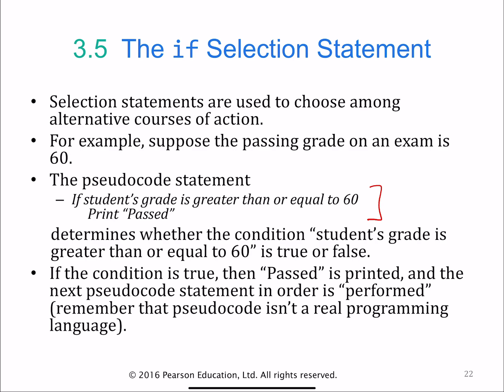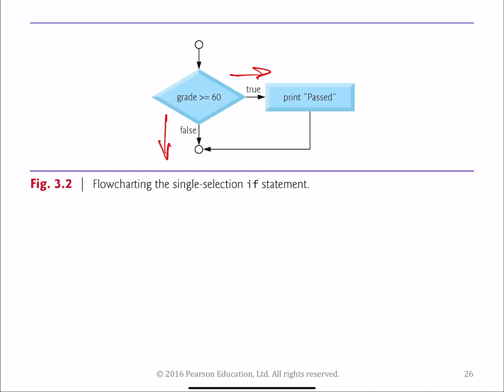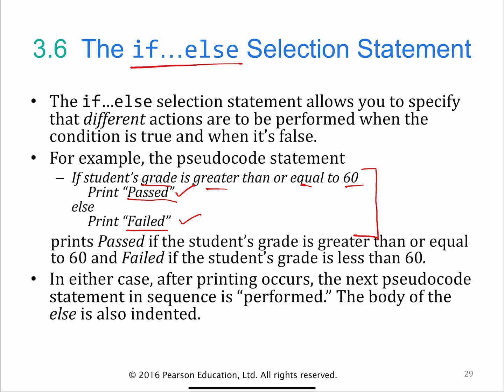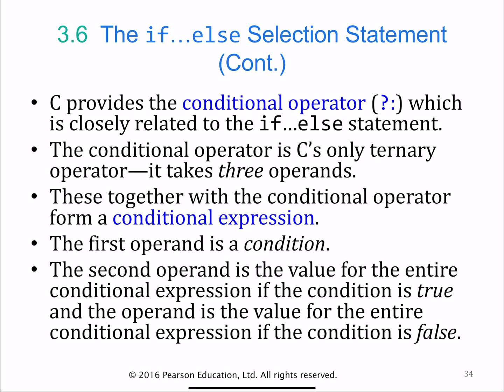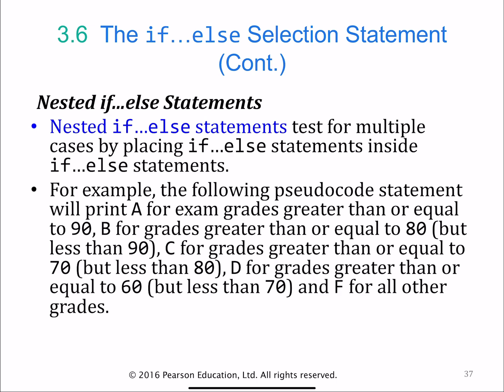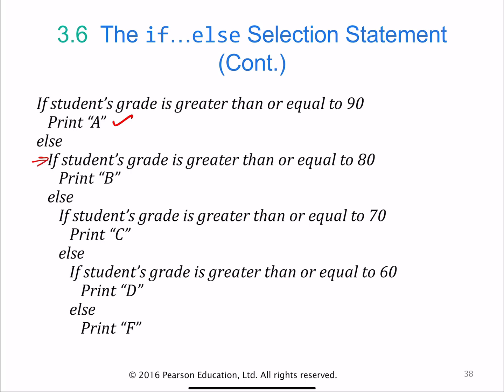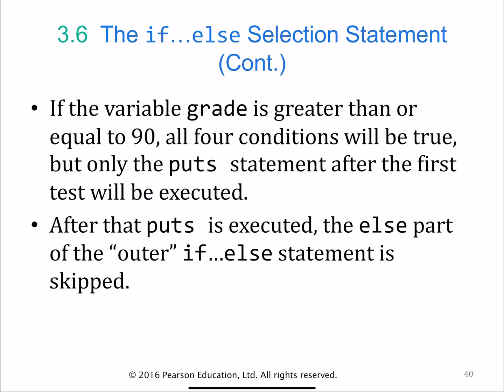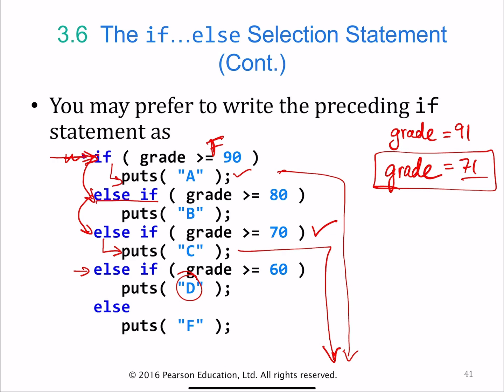02.4 Ch3 IfElseif